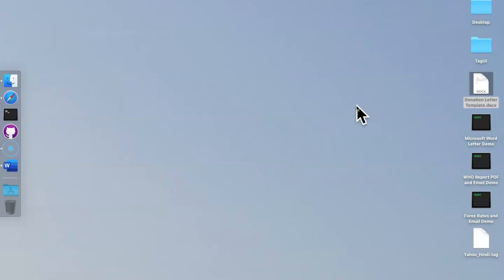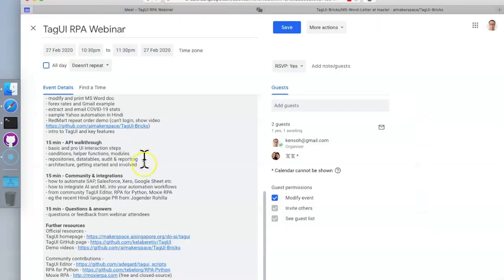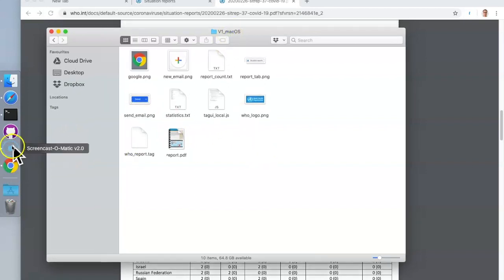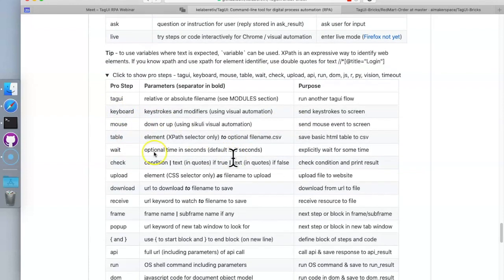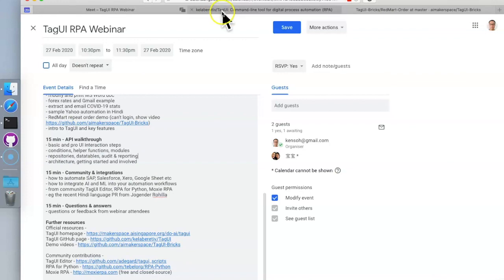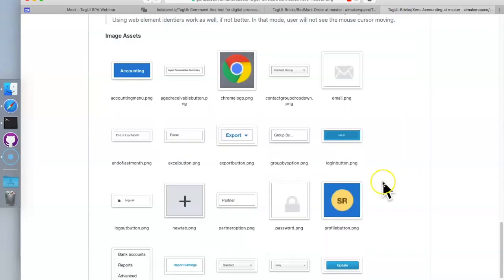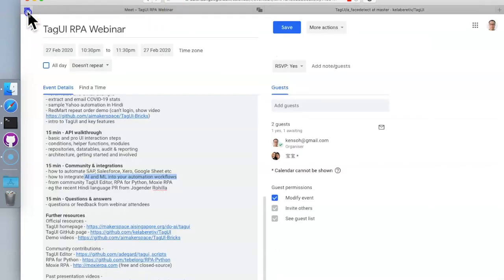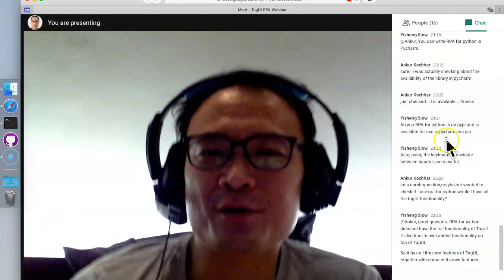Open source RPA - Tag UI Webinar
Open source RPA - Tag UI Demos: Modify MS template & email, Email forex rates, Order Groceries, Hindi RPA, Python RPA

- Human readable code which can be done in 20 languages
- Screen-based automation possible using computer vision
- Basic and Pro UI step commands - there is a cheat sheet
- Can integrate with AI/ML using API calls, Python
- For specific requirements,  Javascript, XPath, HTML is required
- Live step for development and debugging. See outputs as you type
- Installation: Just unpack and run

Here are the resources for TagUI:
Official resources

Moxie RPA (free and closed-source)